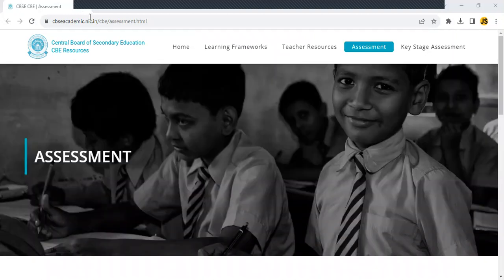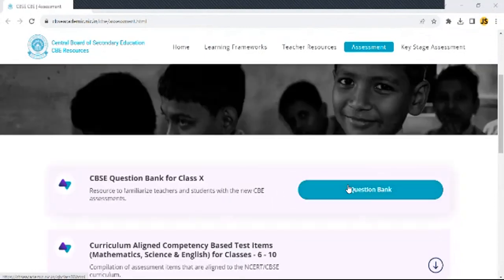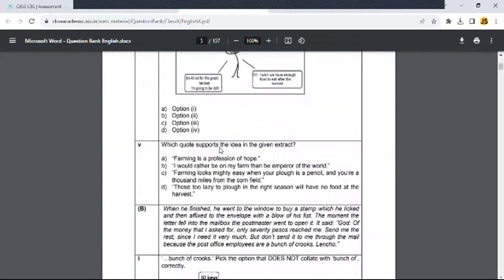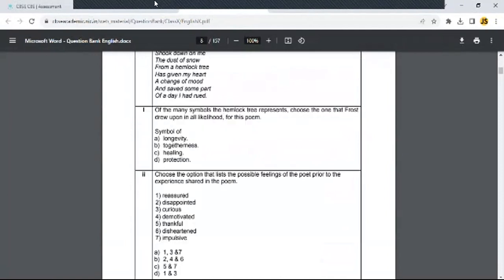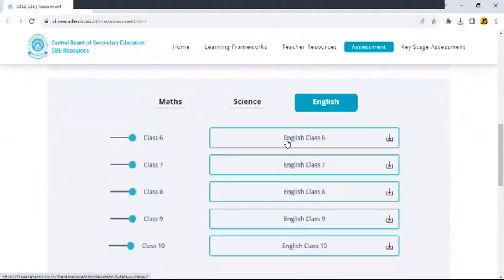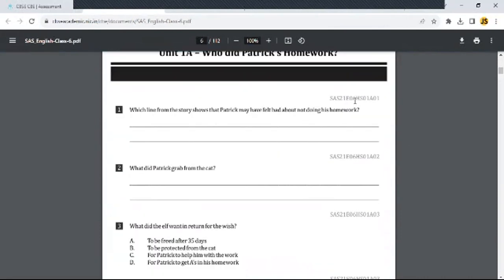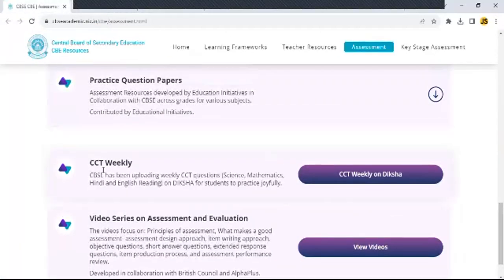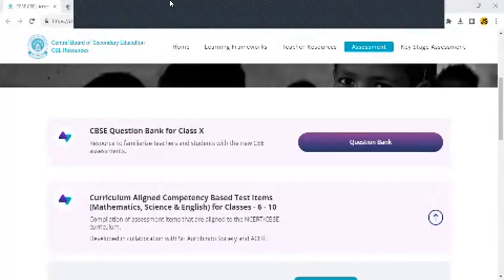Competency Based Item Writing and Review - II (Part 3)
11-8-23s
Presented by Jaini Shah